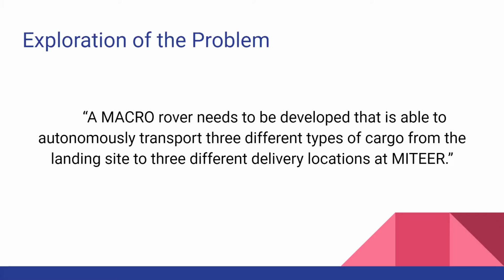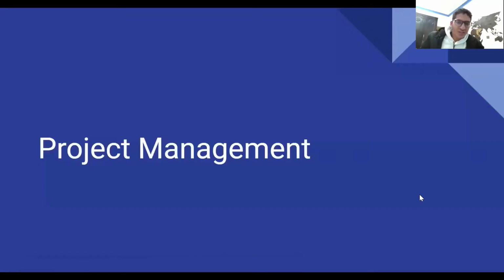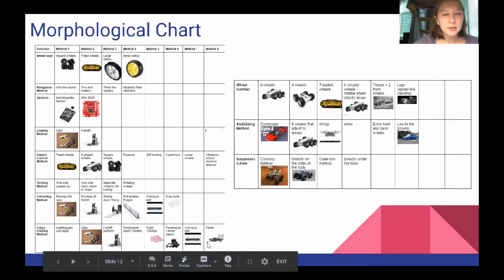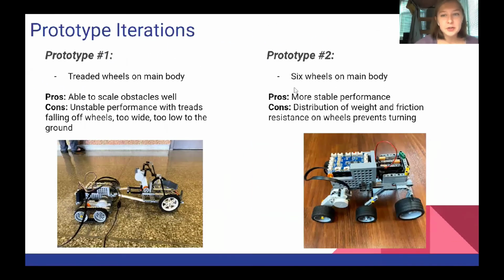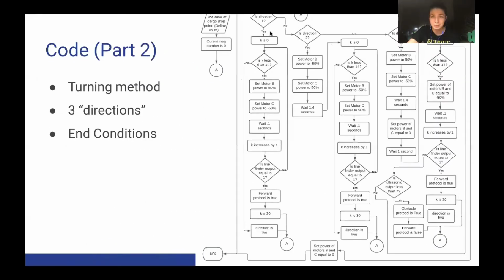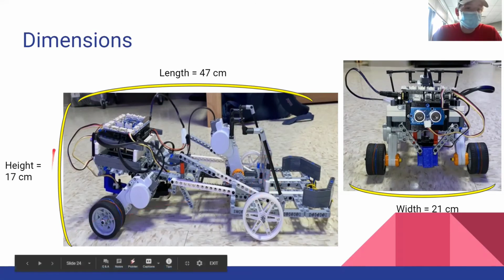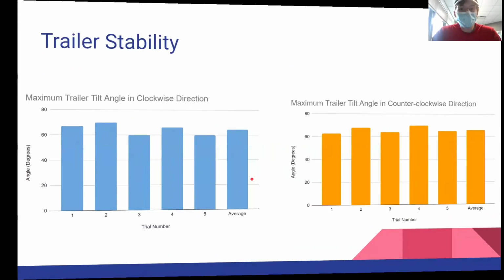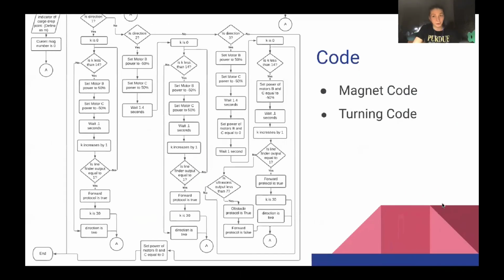Team 71 Project 3 Virtual Presentation (Purdue ENGR 16100)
Created by Hesham Mohamed, Madison Charnigo, Amelia Markert, and Jonah Messina